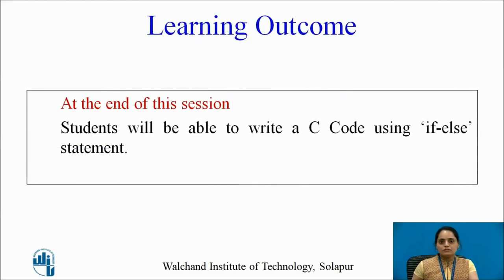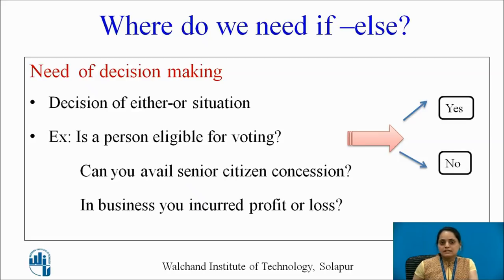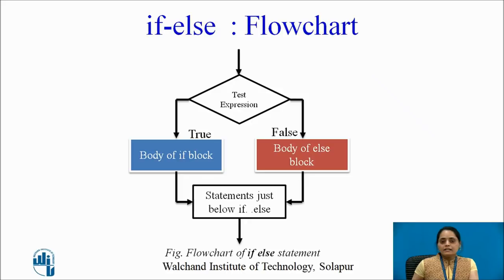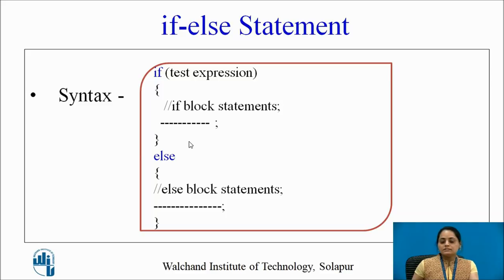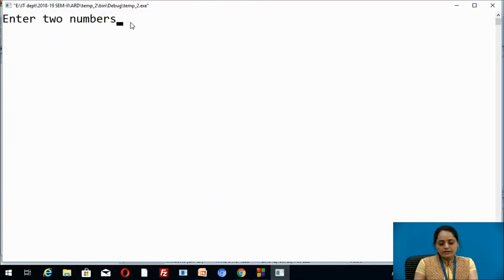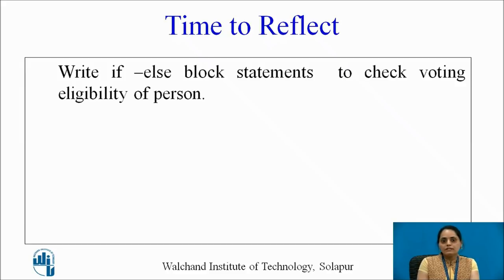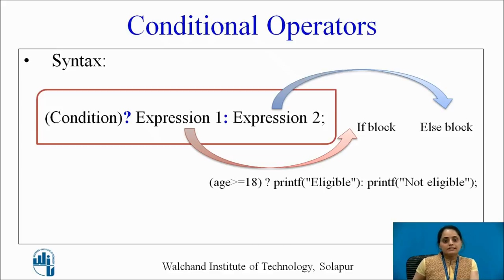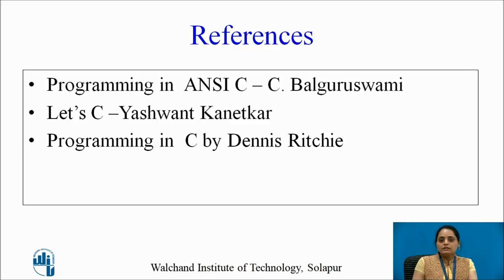Introduction to Decision Making Statements : If-else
Ms. P. H. Shah
Assistant Professor
Department of Electronics Engineering
WIT, Solapur